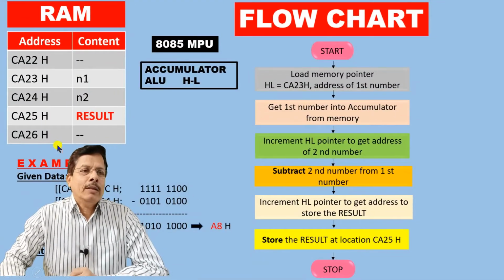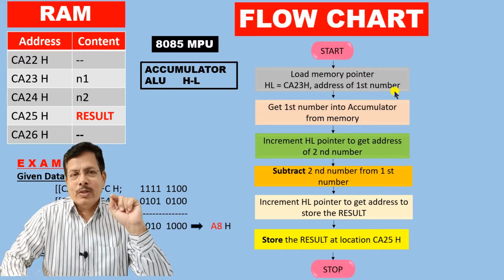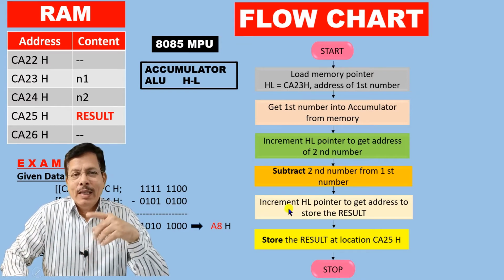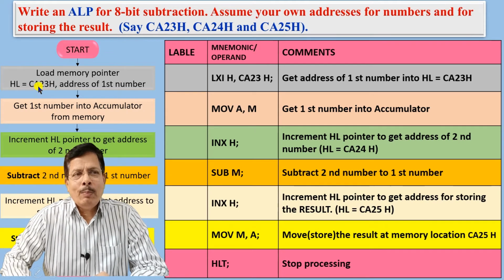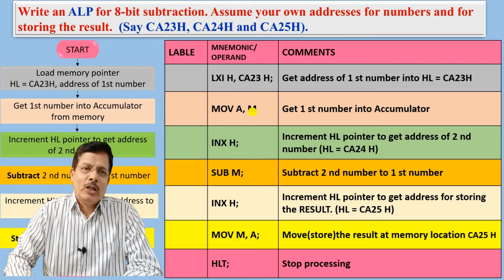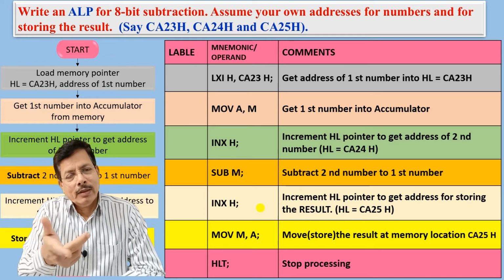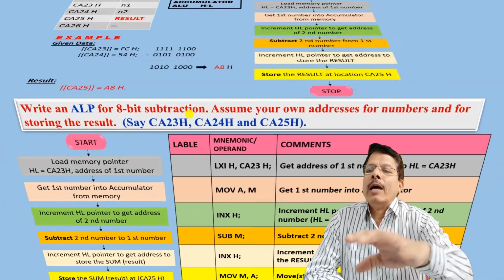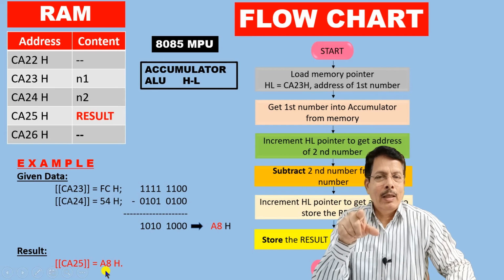Assembly Language Program: 8-bit Subtraction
Explains flow chart, Assembly Language Program to subtract 8-bit numbers given in memory.